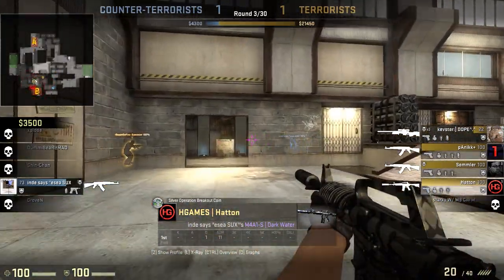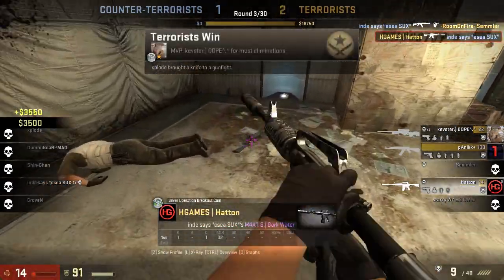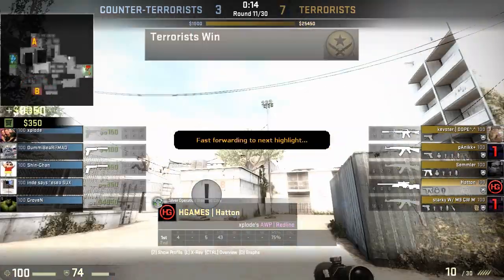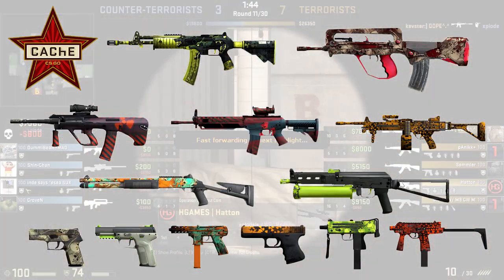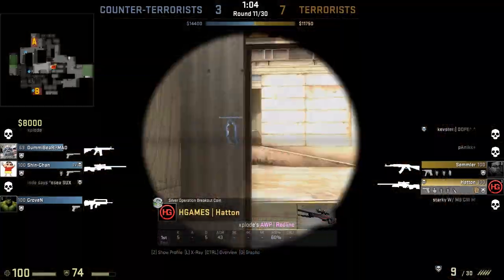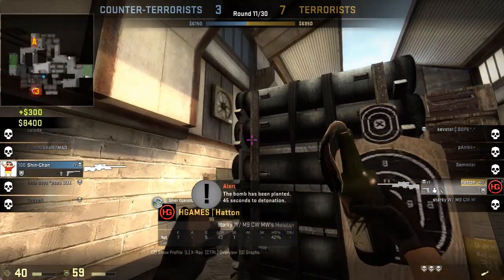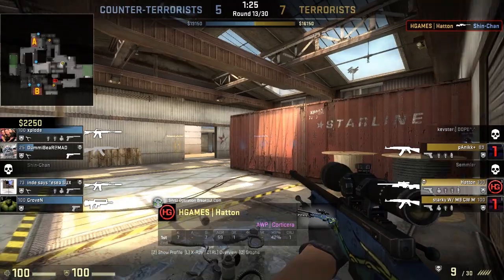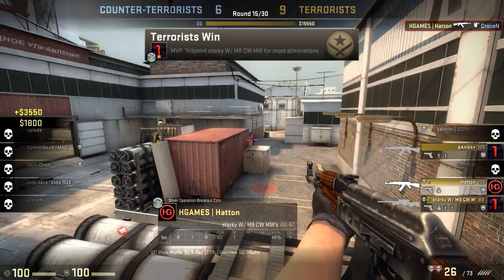In-game Casting Confirmed for ESL One Cologne + New Skins! (CS:GO Update 08/08/2014)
In this recent update Valve release the in-game casting feature similar to Dota 2 JUST IN TIME for ESL One Cologne 2014! There's also a new collection of skins in the Cache collection. You can obtain these through souvenir package drops when you watch games from Cologne on either Twitch or in-game.